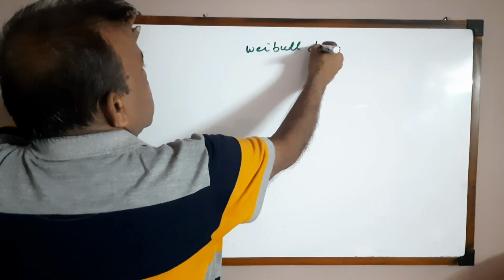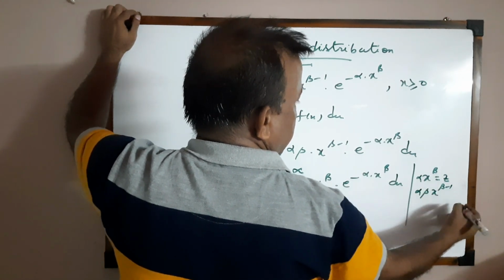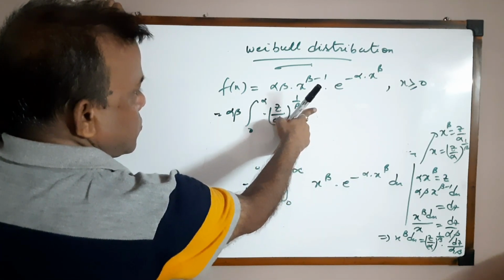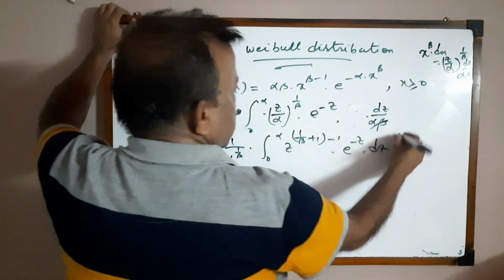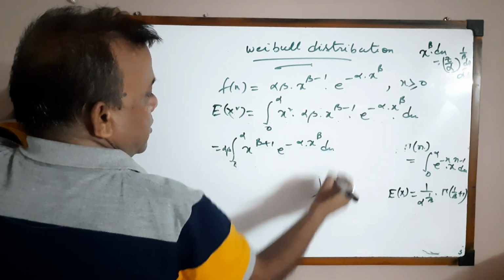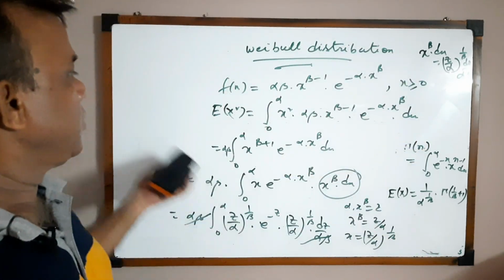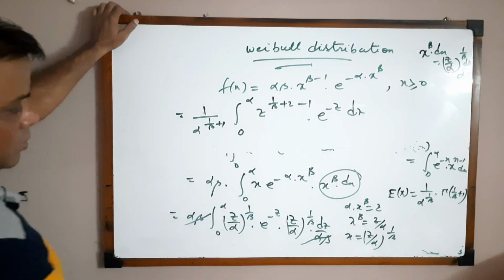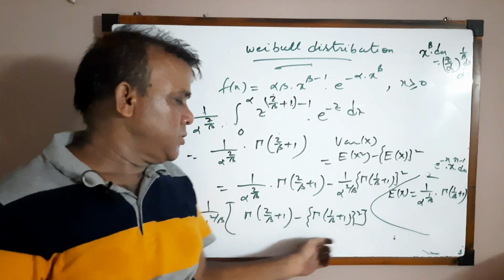weibull distribution mean and variance Weibull Distribution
weibull Distribution | Weibull Distribution in Probability | Weibull Distribution Engineering Mathematics  | Mean and Variance of Weibull Distribution |

👉Part 1

2)
কীভাবে SERIES এবং SEQUENCE এর CONVERGENT এবং DIVERGENT করা হয় | How to Do  Convergent and Divergent of SERIES and SEQUENCE
3)
Gradient Curl and Divergence কীভাবে করা হয় | How to Do Gradient  Curl and Divergence | Gradient Curl and Divergence Kaise Karein